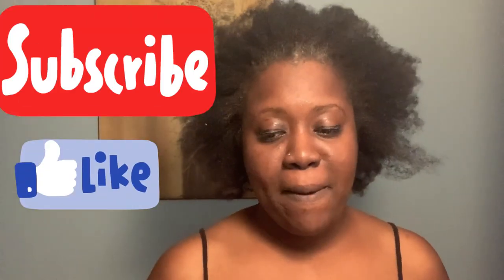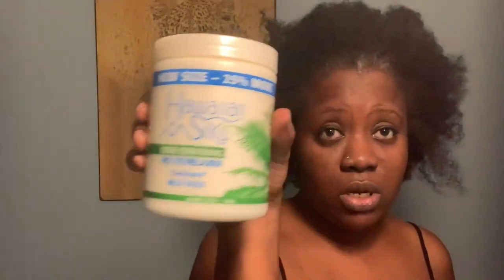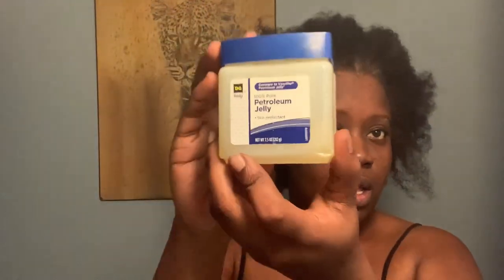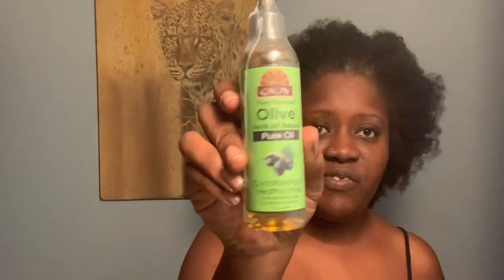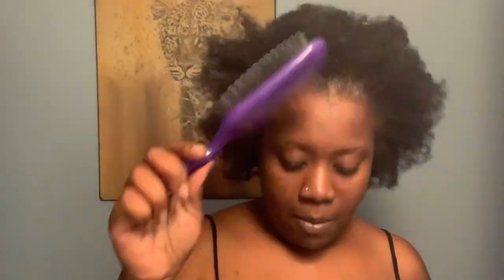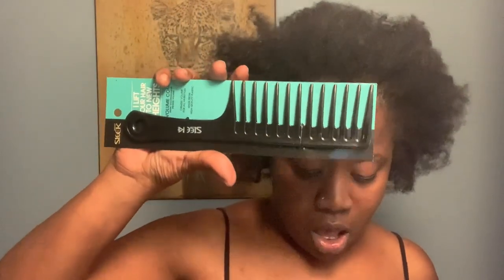FROM NATURAL TO RELAXED AFTER 5 YEARS.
I purchased these items from Amazon and dollar tree all products were under fifty bucks.

Hawaiian Silky no lye relaxer,...

Isoplus Shampoo Neutralizing 8...

Clairol Beautiful Collection, 22d...